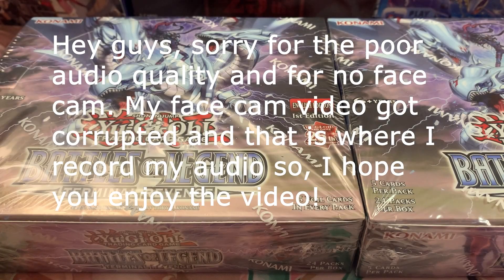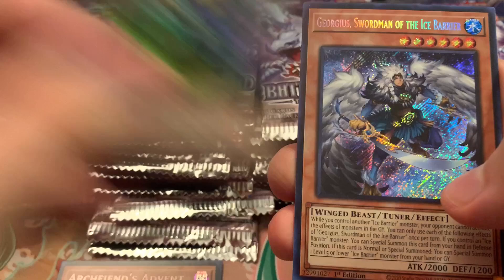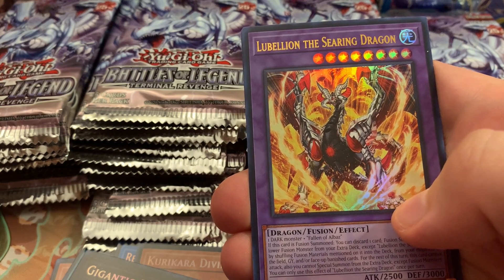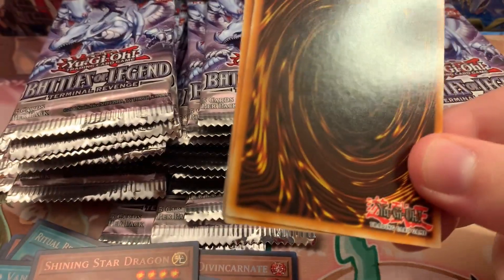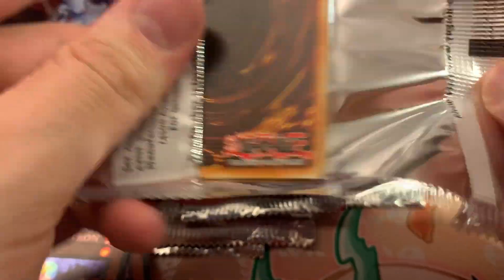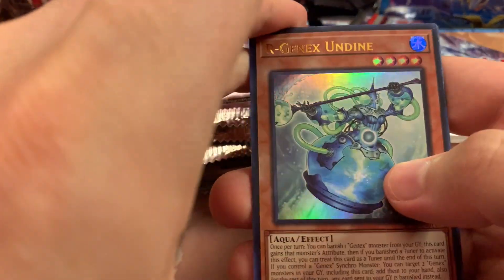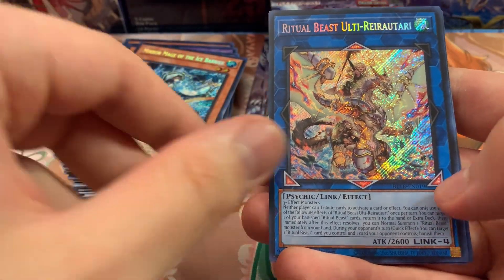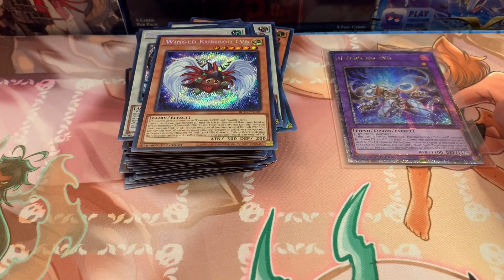Battles of Legend: Terminal Revenge opening!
Gentlemen, we've been tricked, we've been backstabbed and we've been quite possibly. Bamboozled.